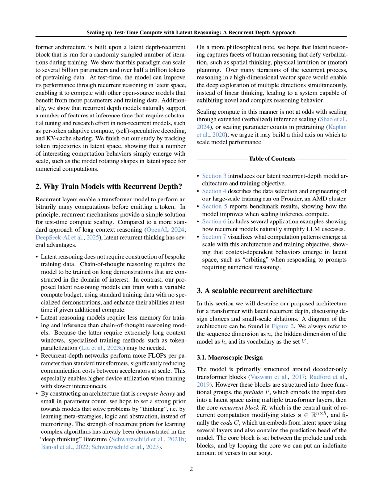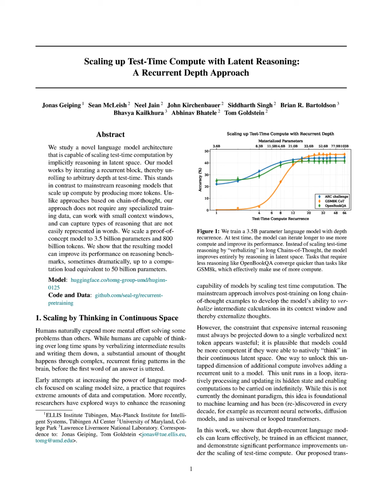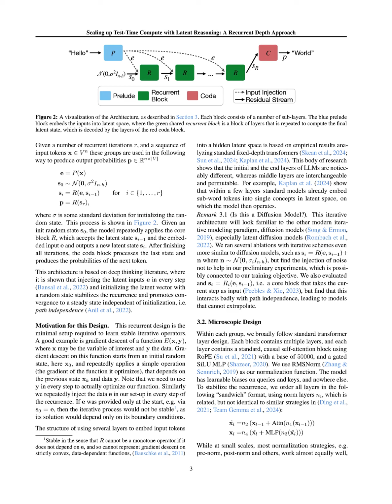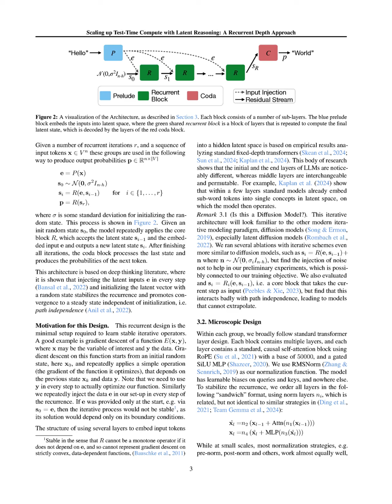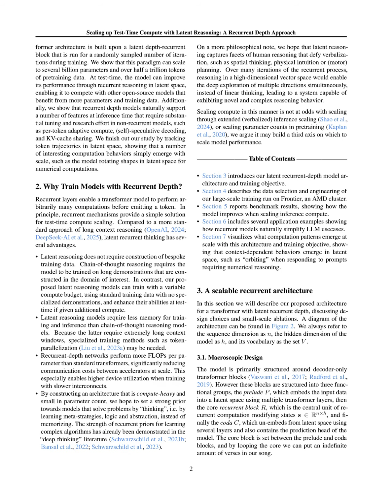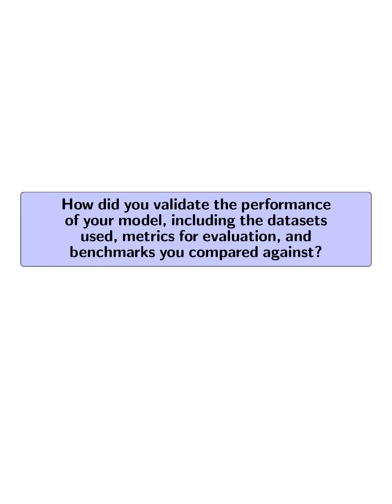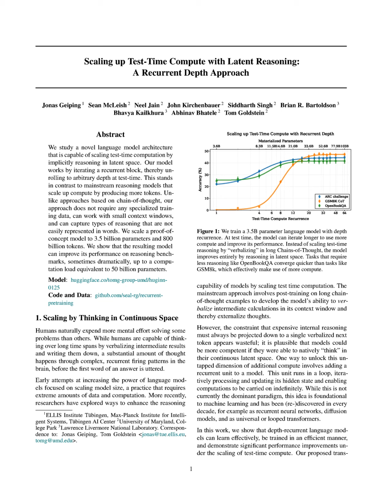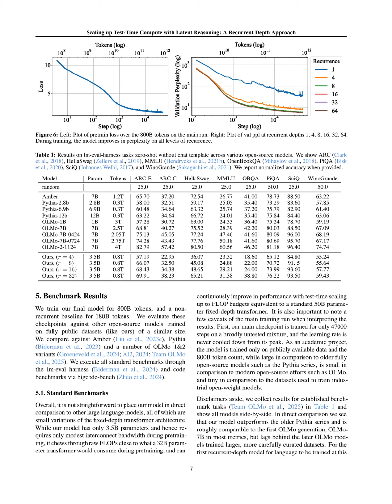[QA] Scaling up Test-Time Compute with Latent Reasoning:A Recurrent Depth Approach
This paper presents a novel language model that enhances reasoning by iterating recurrent blocks, improving performance without specialized training data, and efficiently scaling computation at test-time.